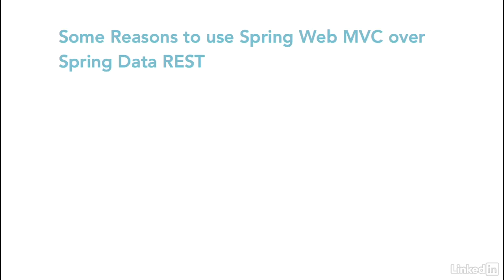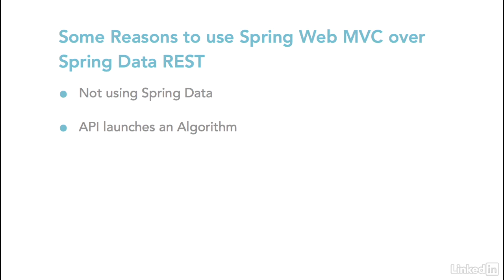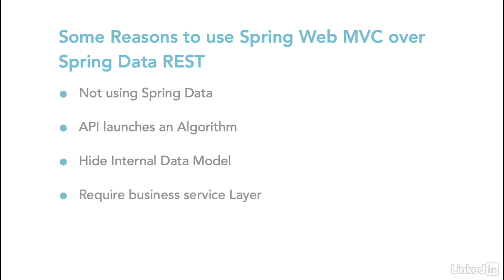Choose the right framework Creating Your First RESTful Spring Boot Microservice with JPA